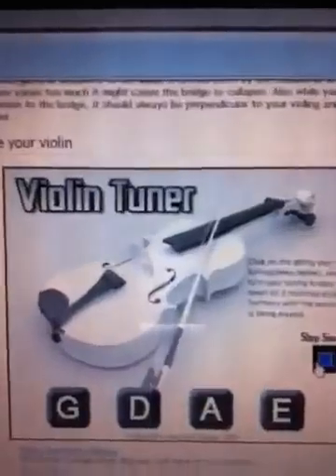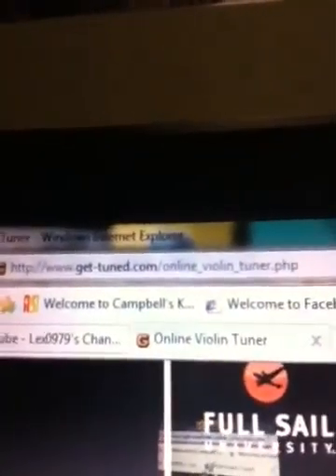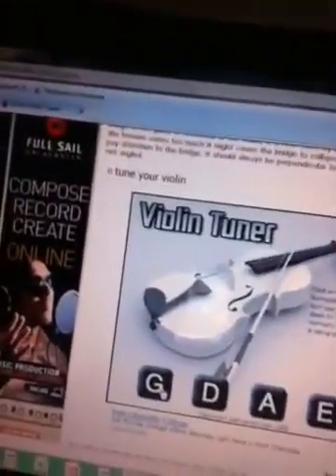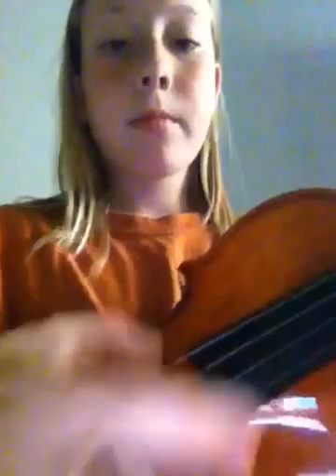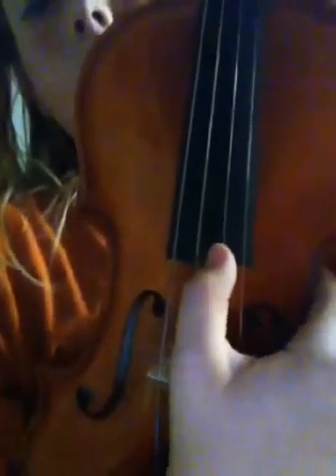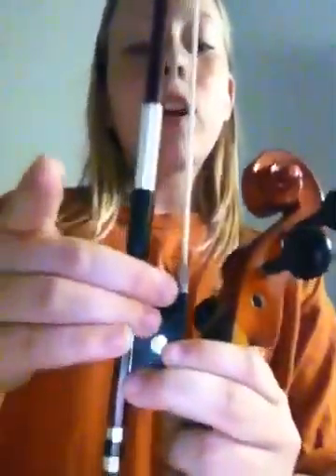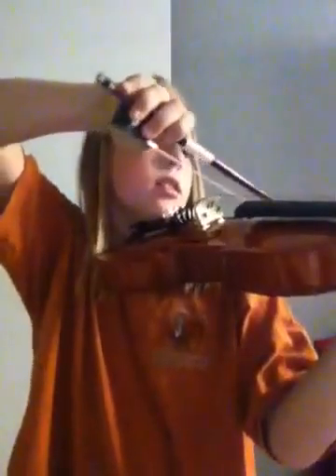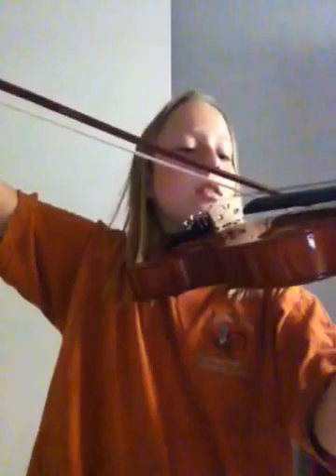How to play violin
This teaches you the basics of violin